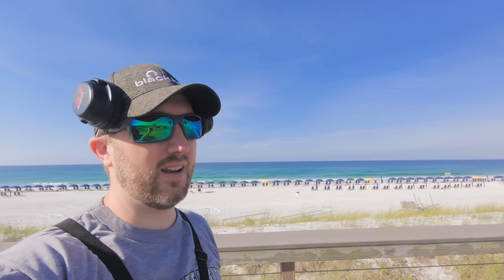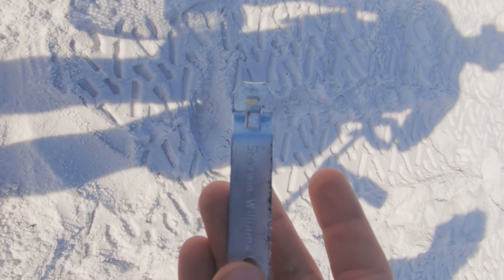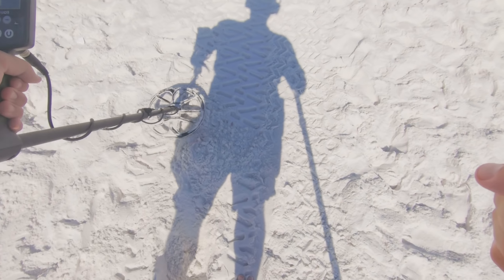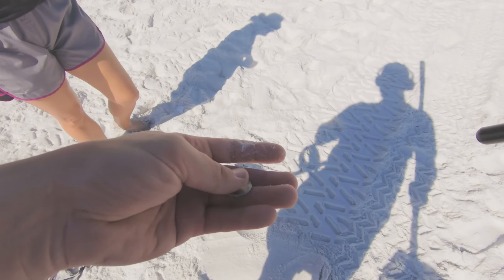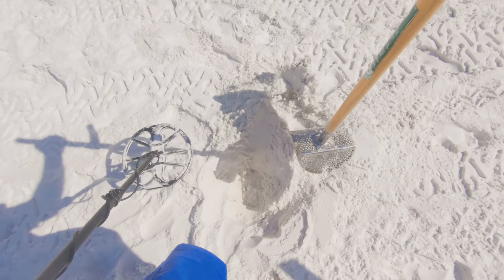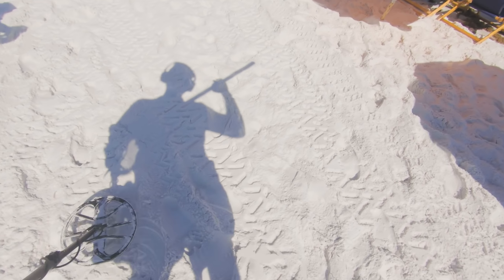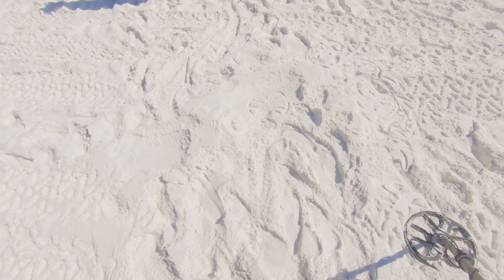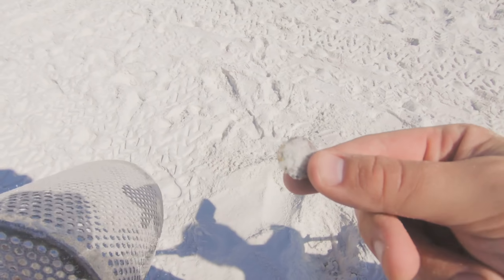METAL DETECTING: Nice Coin Spill in Destin [ Minelab Equinox 800 ]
Nice quick hunt on the beach with Jen!

Gray Ghost “catch all” bag
Mavic Pro drone

song starfields- hallman